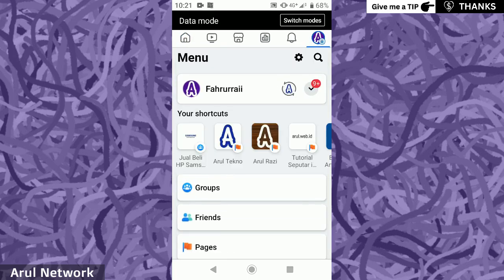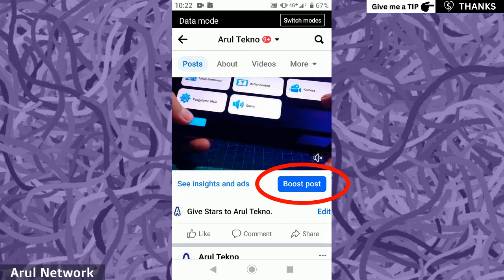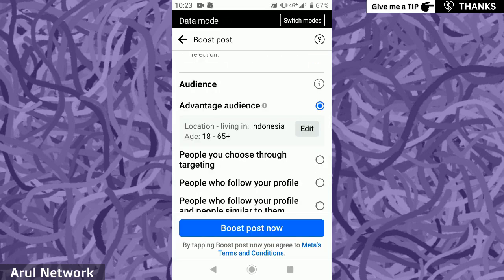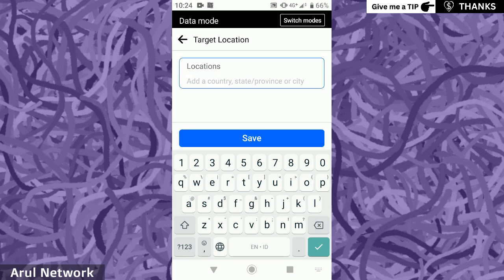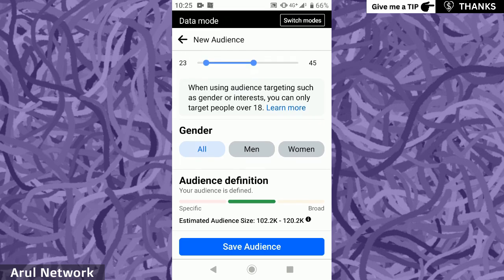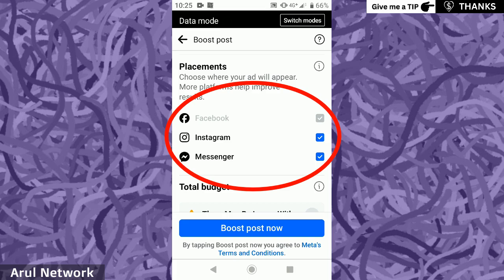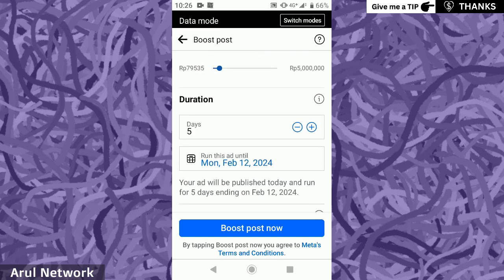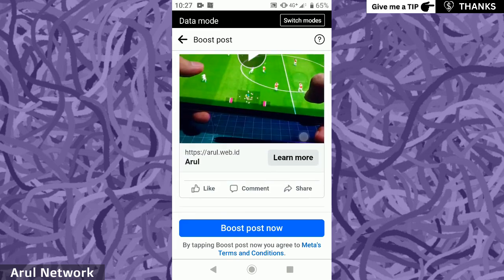How to Create a Facebook Ad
If you want to advertise on Facebook via FB Ads, here is the tutorial for you !!